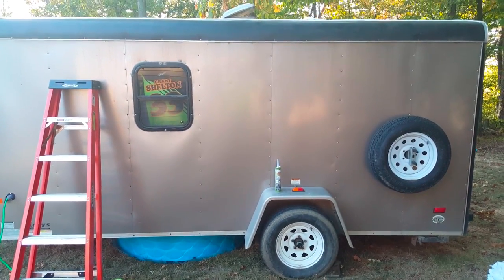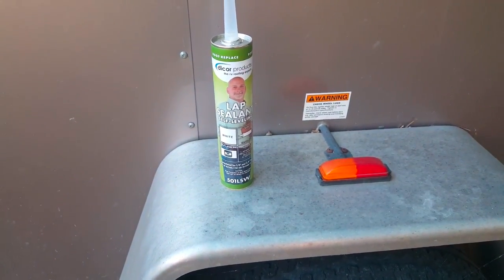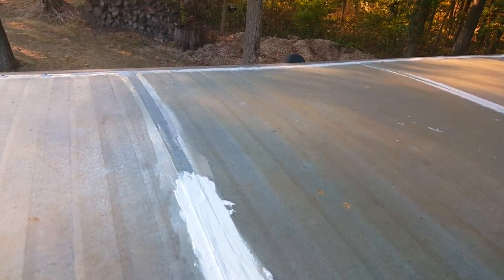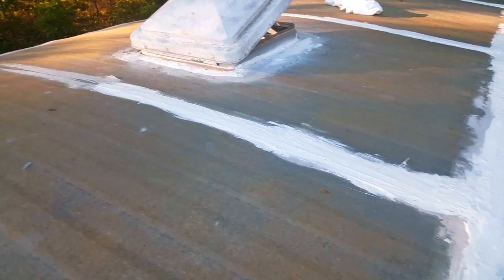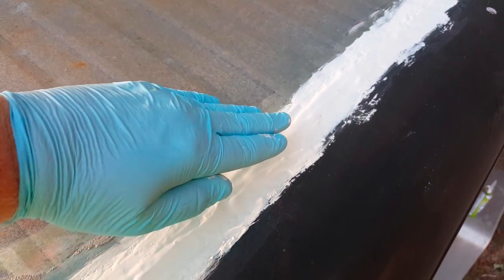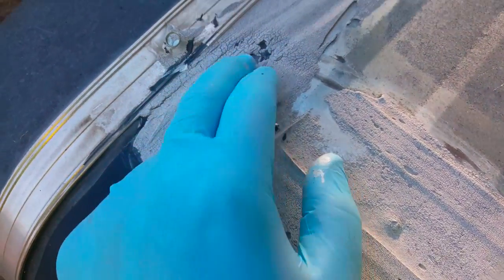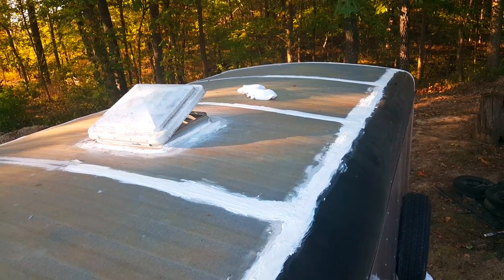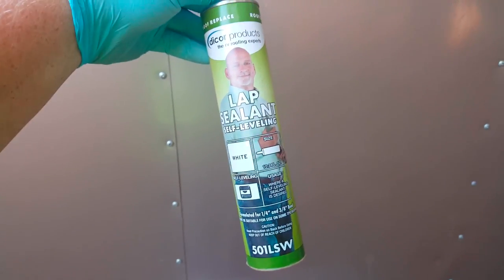How to Reseal Cargo Trailer RV Roof Dicor Lap Sealant from Amazon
This also works on RV roofs and Mobile homes, mobile Roof caulking for seams and sealant
Dicor - 551LSW-12 White Non-Sag Roof Lap Sealant - 10.3 oz. Tube
Dicor 501LSW-1 Epdm Self-Leveling Lap Sealant-10.3 Oz. Tube, White,

RV Flex Repair Self Leveling Caulking Lap

Color: White
Create watertight seals
Remains flexible
Does not stain
model 551LSW-12
NON-SAG (Not Self Leveling) Use where self leveling is not required. For use on TV antennas, skylights, and vertical surface application. Helps create a watertight seal along a roof's edges, around air vents, vent pipes and screw heads. Compatible with any other roofing material. Also offers excellent adhesion to aluminum, mortar, wood, vinyl, galvanized metal and concrete. It improves the ability to continuously seal and remain flexible. Color matched, the lap sealant is UV stabilized to prevent discoloration and deterioration and will not stain or discolor any material to which it is applied. 10.3 oz. tubes.

E-sds RV Roof Sealant Tape 4" x50' with Rubber Roller